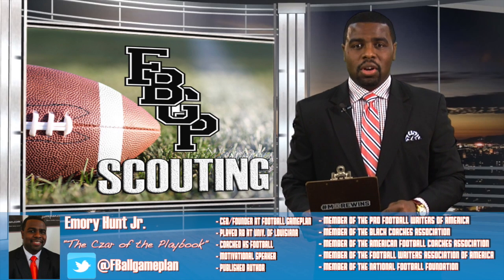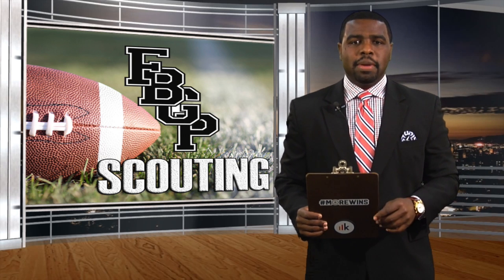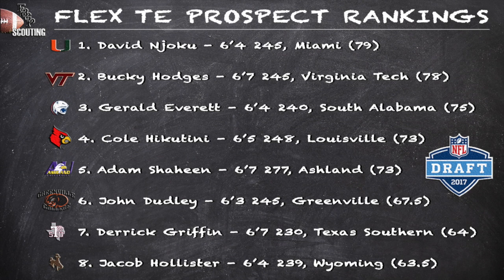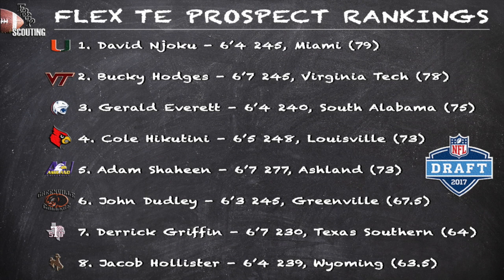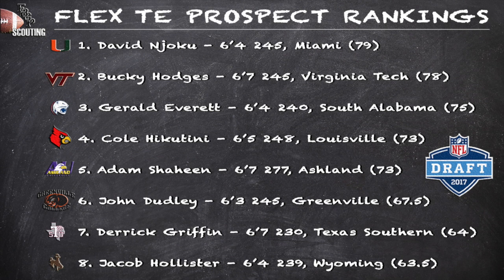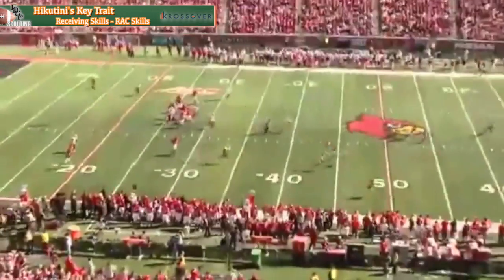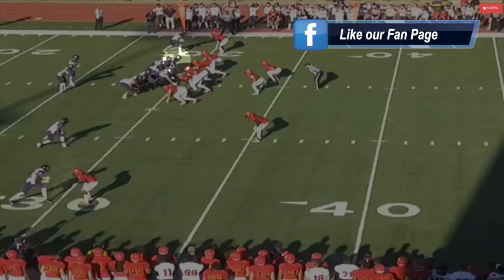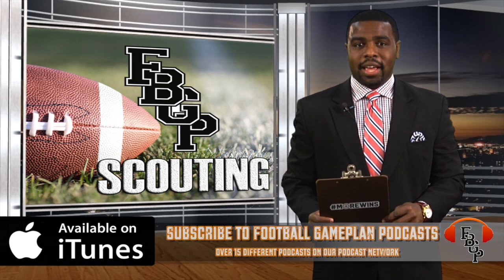FBGP Scouting's 2017 NFL Draft Prospect Rankings: Tight Ends - Flex